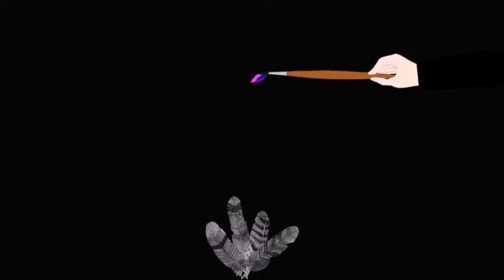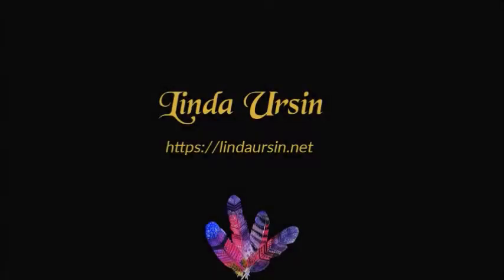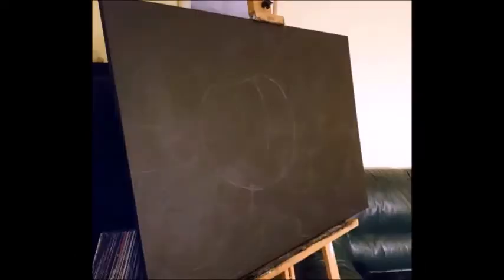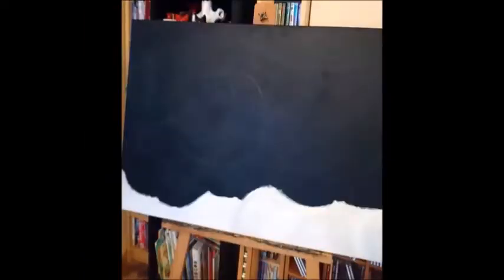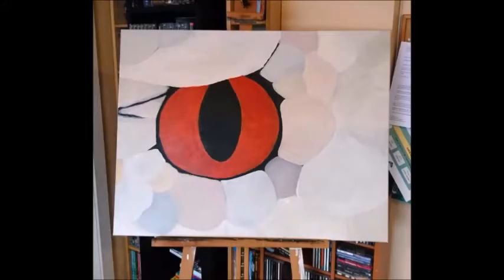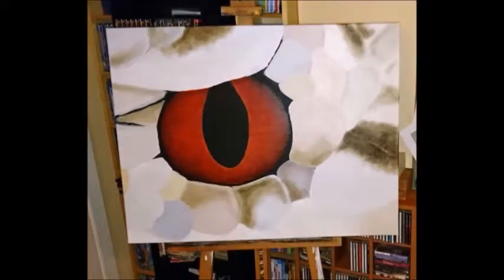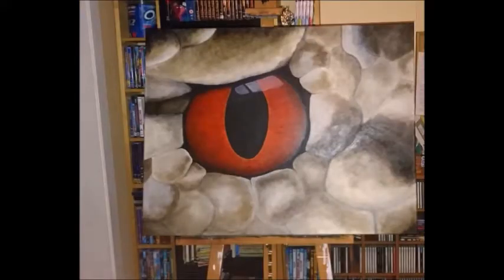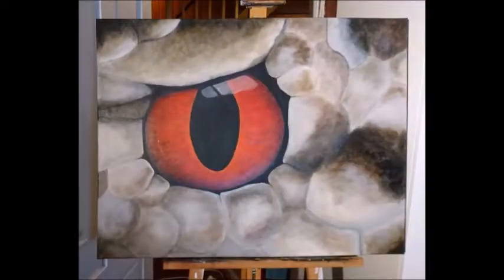Acrylic Painting of an Adder or World Serpent (Your Choice)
I'm showing the process of my most recent acrylic painting called 'Serpent'. If you have a problem with snakes, don't watch otherwise please do :)

It's one of the larger pieces I've done and I hope you will like it and share it.

If you want to learn more about this painting, you can find it

SUPPLIES USED:
Acrylic paint
Canvas

SNAPCHAT - lindaursin (not very active here)

Linda Ursin
Solvang
7288 Soknedal
Norway